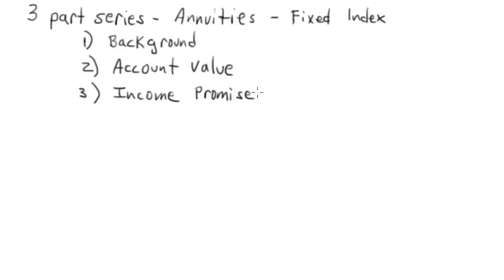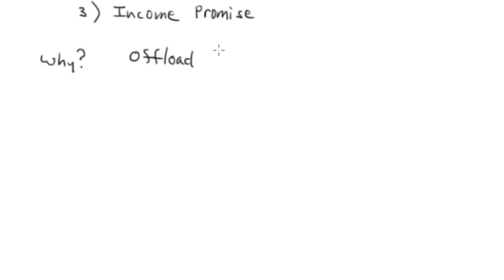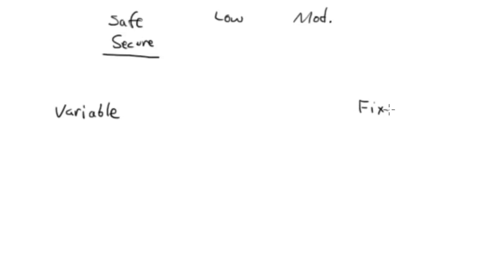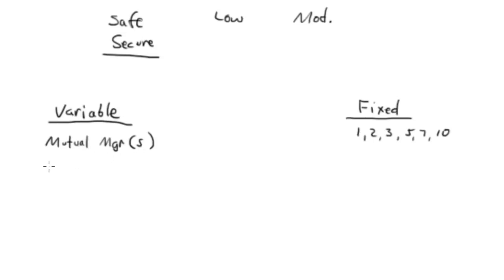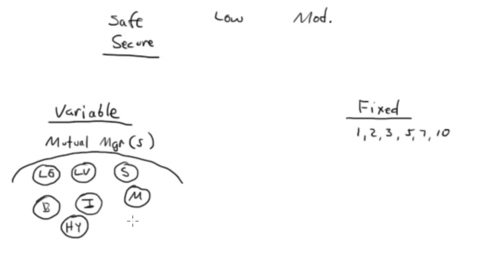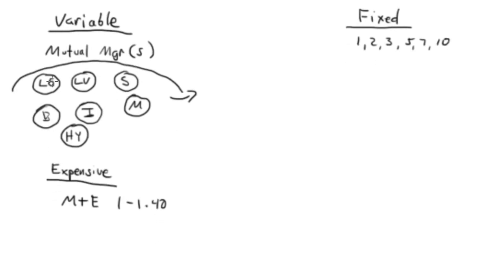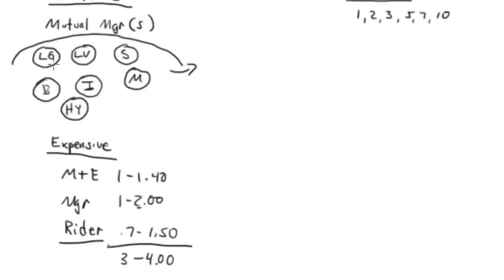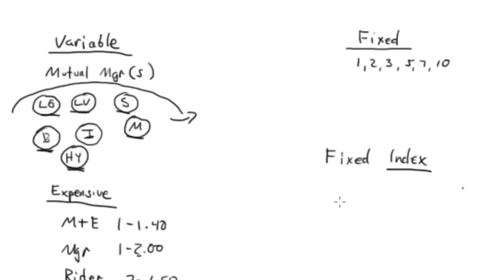Fixed Index Annuity, Video 1 of 3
With today's stock market volatility, many investors are looking for a Safe and Secure alternative.  An annuity can certainly offer that, but buyer beware.  There's a significant difference in a variable, fixed and fixed index (often referred to as an Equity Index Annuity).  This video series walks through the 'why' an annuity may be a good choice for your safe money; how the account value grows; and how the income value works.